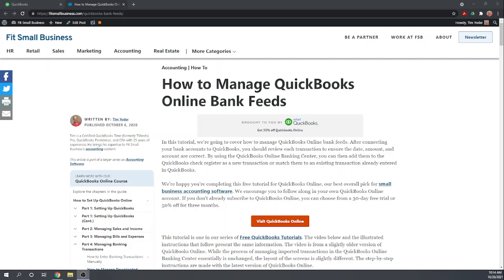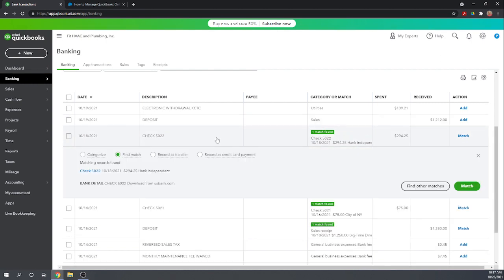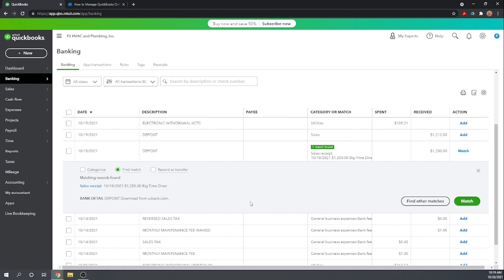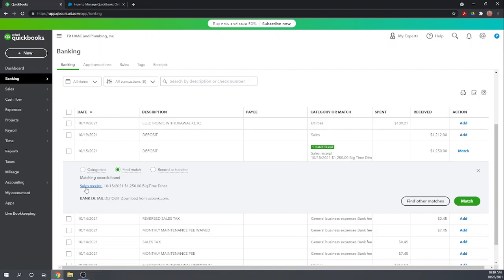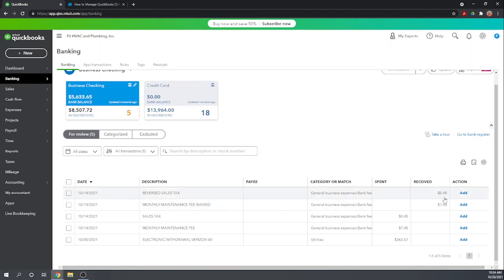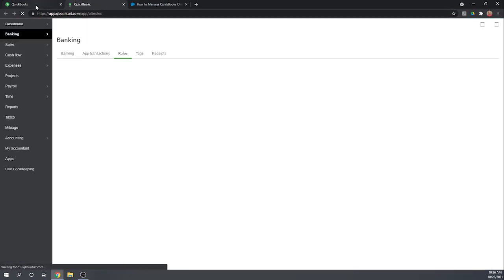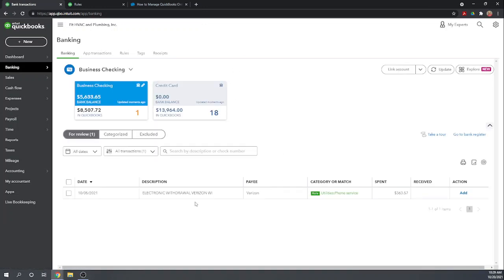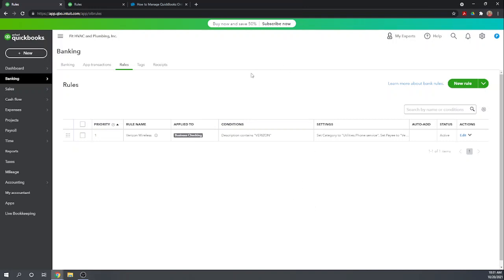How to Manage Bank Feeds in QuickBooks Online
In this lesson, we’re going to cover how to manage bank feeds in QuickBooks Online. After connecting your bank accounts to QuickBooks, you should review each transaction to ensure the date, amount, and account are correct.